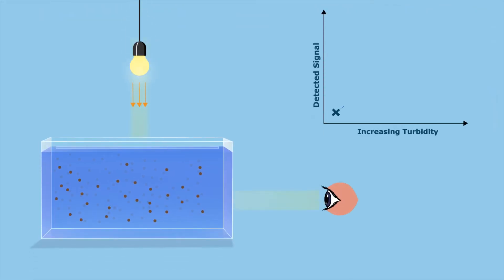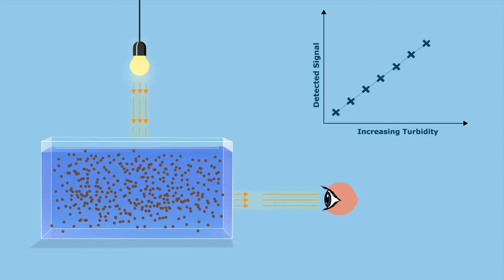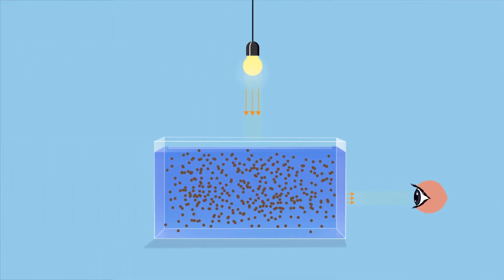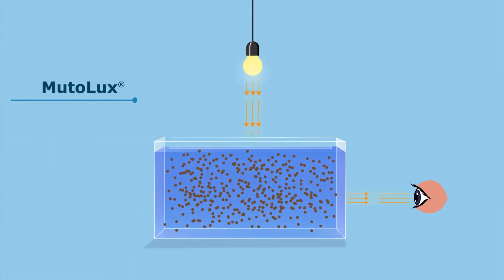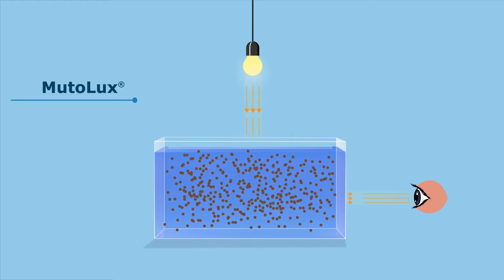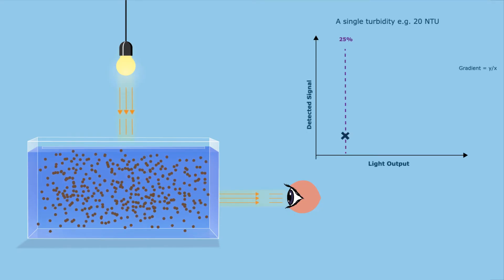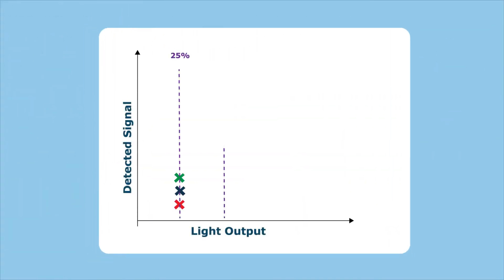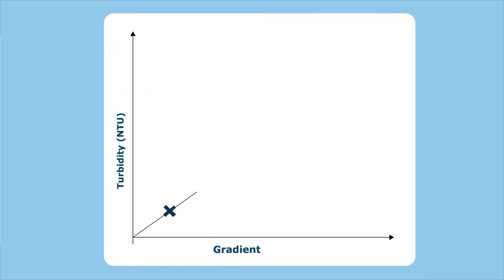Pi's MutoLux® Tech: The New Standard for Accurate, Zero-Free Turbidity Measurements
The first big innovation step in turbidity in 14 years; the patented MutoLux® technology from Pi. Turbidity is difficult to measure as there is no perfect zero. Even pure water has a turbidity of 0.018NTU.
The MutoLux® from Pi solves this by rapidly changing the intensity of the light source for each measurement. This compensates for any drift and removes the need for a ‘zero’. Thus, providing robust, reliable, calibration-free turbidity measurements.

FAQs
How can we measure turbidity?
Turbidity is a measure of the cloudiness of water. How we measure turbidity is defined in international standard ISO 7027 and several US EPA standards. It is a measure of the amount of light that is scattered at 90 degrees. The more light that is scattered the higher the turbidity.

How do we calibrate TurbSense®?
There are three ways to calibrate almost any sensor and TurbSense® is no exception.

The first is to use another device, such as a handheld portable turbidity meter to determine the turbidity of the sample that the TurbSense® is monitoring.

The second is to put the TurbSense® into a sample with a known turbidity.

The third is to use a solid secondary calibration standard available from Pi, which fits over the end of the sensor.

Normally you would need to also put the other online turbidity sensor into a ‘zero’ to give the sensor two points to draw a calibration but the TurbSense® uses some fundamental laws of optics to make that zero unnecessary (patented).